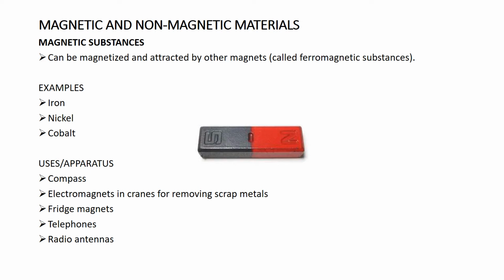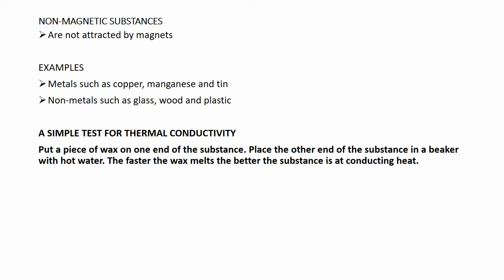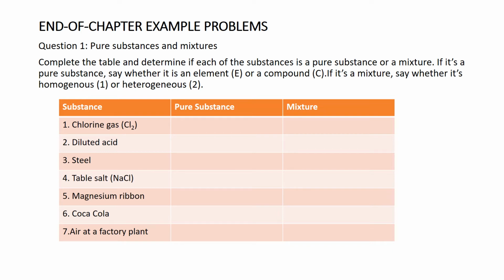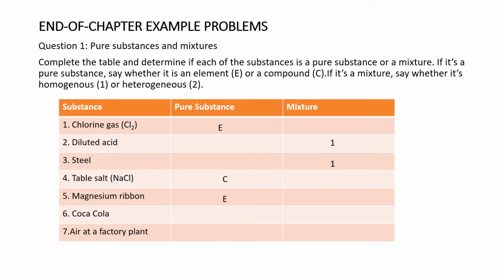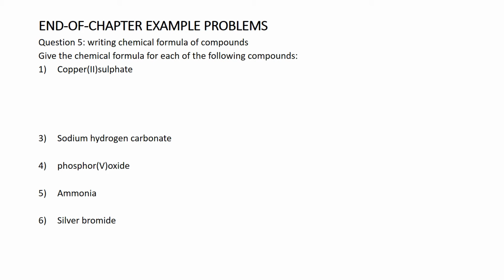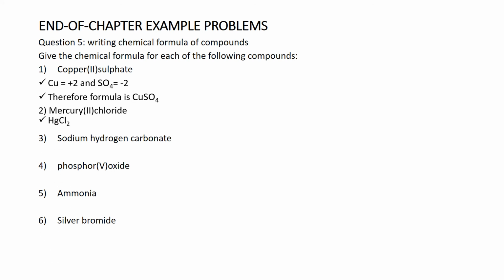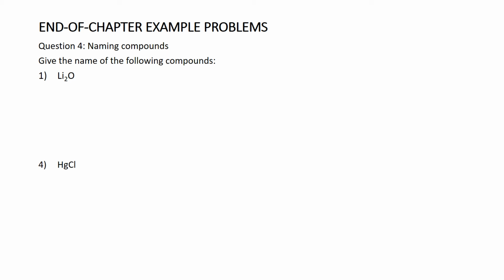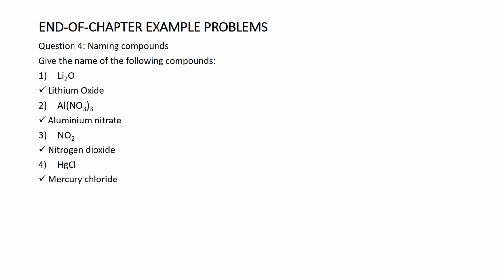CHEM 06 Matter & Clasification Part 05 ExtraSci